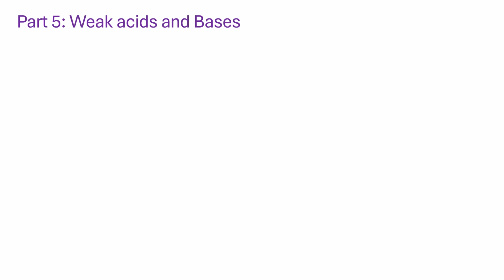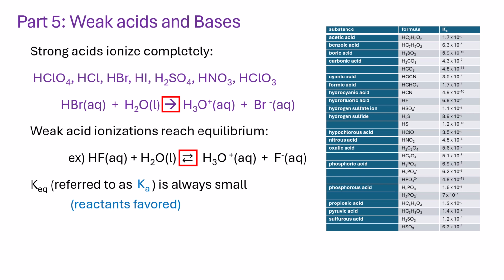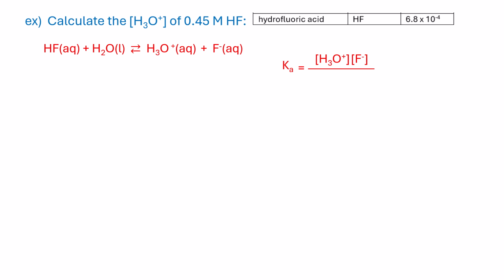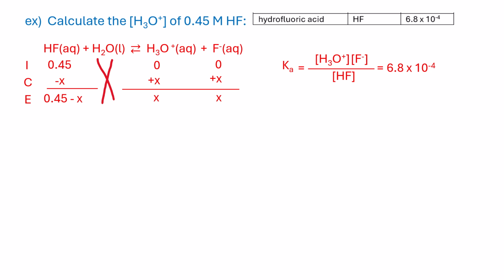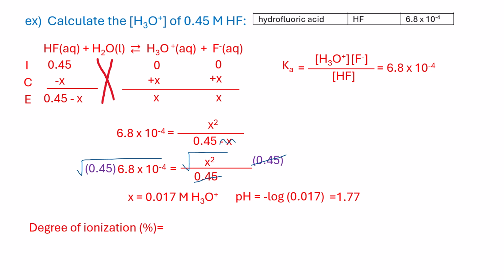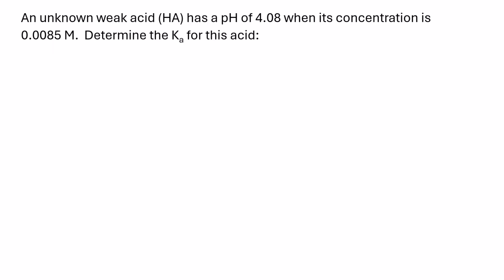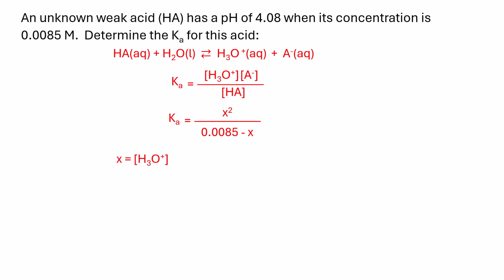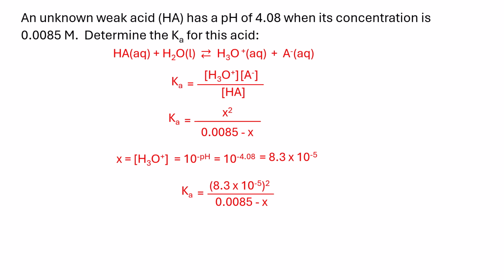Weak Acids and Ka notes